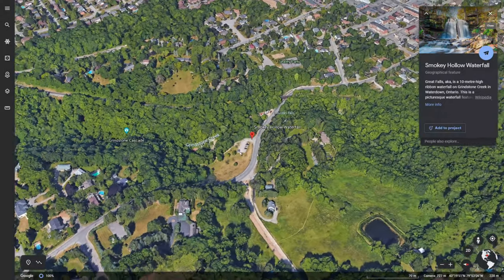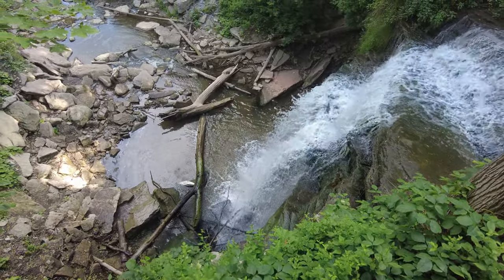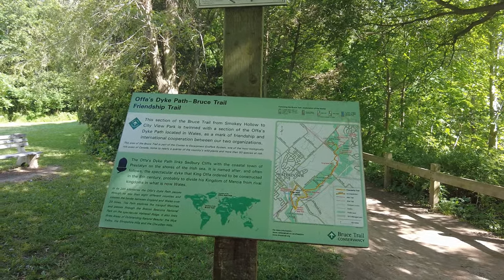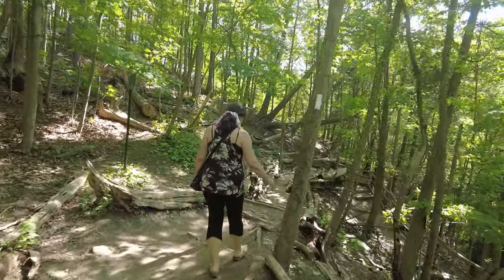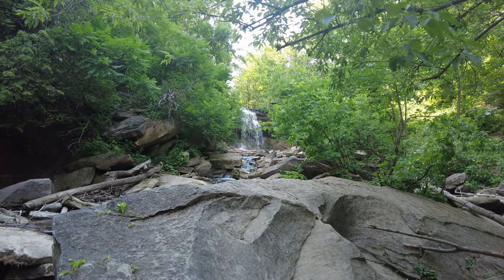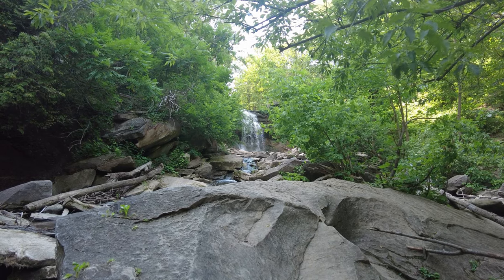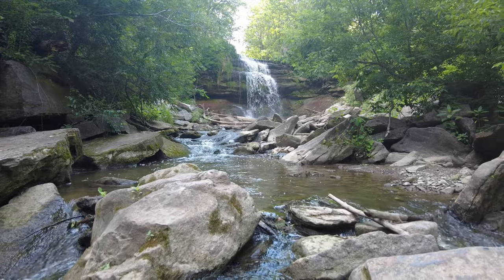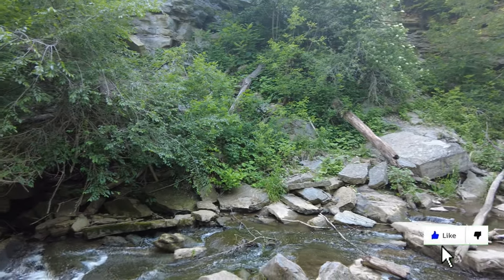🌊 Explore Smokey Hollow Waterfall | 4K Walking Tour in Waterdown, Ontario 🍃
Discover the natural beauty of Smokey Hollow Waterfall in Waterdown, Ontario, with this captivating 4K walking tour! 🌲🚶‍♂️ Enjoy a serene stroll along scenic trails, witness the stunning waterfall in all its glory, and immerse yourself in the tranquility of this picturesque location. Perfect for nature lovers, hikers, and anyone looking for a peaceful escape, this video offers a refreshing and immersive experience of Smokey Hollow.

Chapters:
00:00 Walking video Smokey Hollow Waterfall  Waterdown, Ontario
00:30 Walking footage of  Smokey Hollow Waterfall  Waterdown, Ontario
00:40 Walking tour views of  Smokey Hollow Waterfall  Waterdown, Ontario

Music by Esther Abrami:  No. 1 A Minor Waltz; No. 5 The Day I Met Her; No. 9 Esther's Waltz